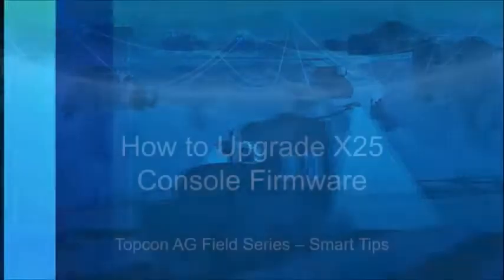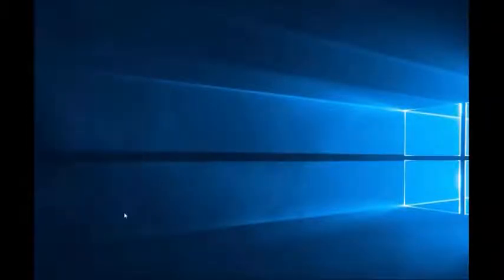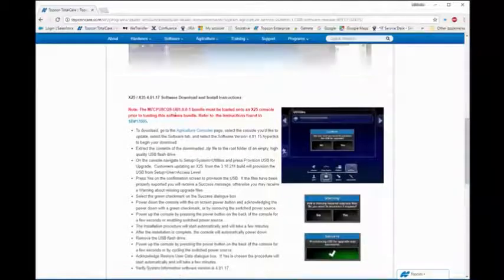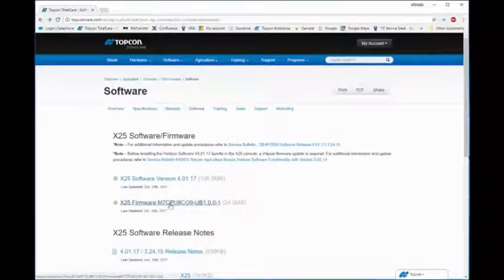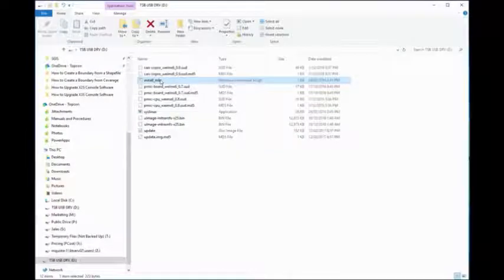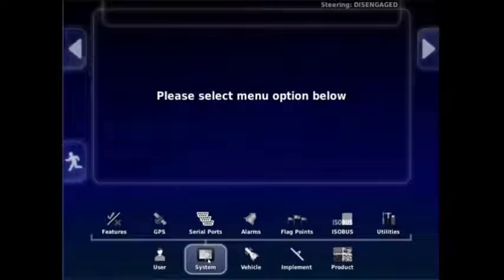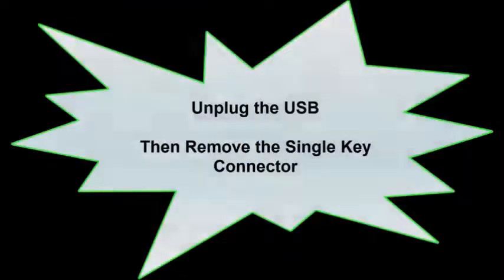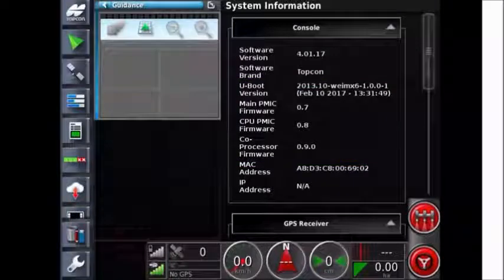Topcon X Series - How to Upgrade X25 Console Firmware